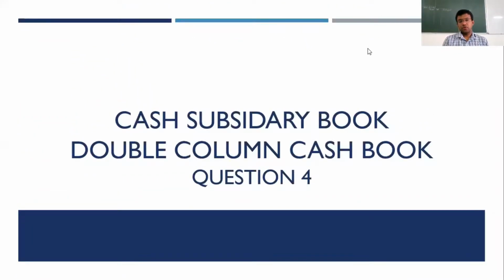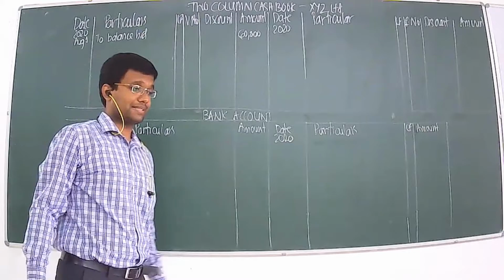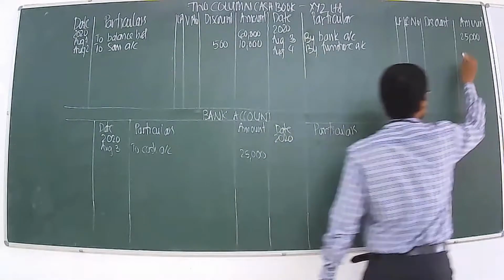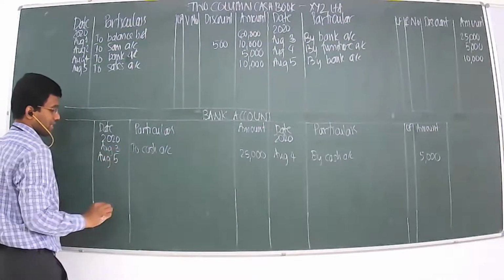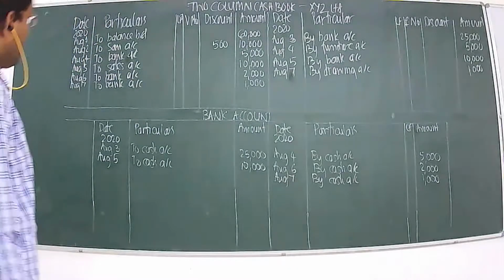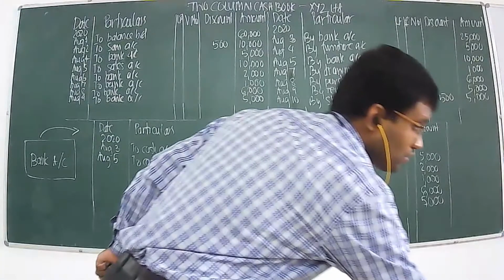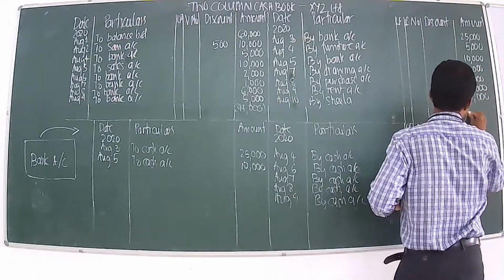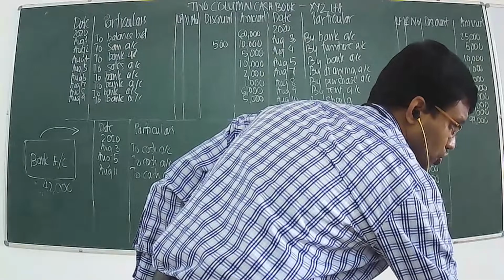Subsidiary books: Double Column Cash book Question 4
This video tutorial covers the Double Column Cash book Question 4